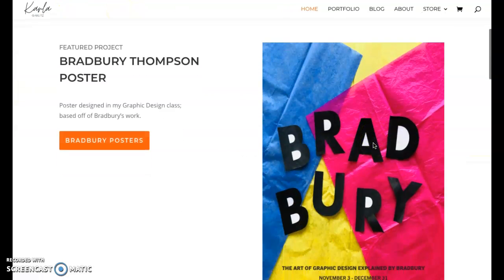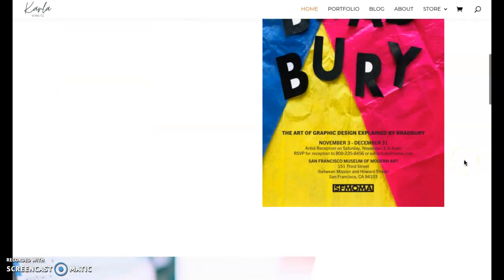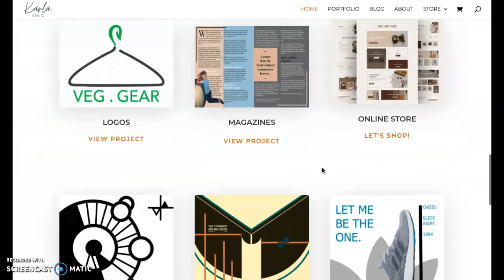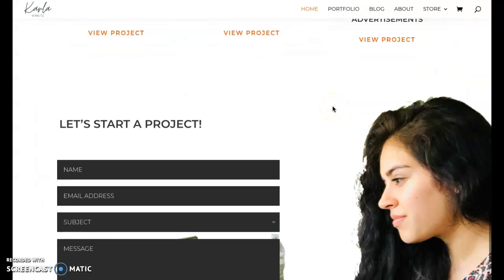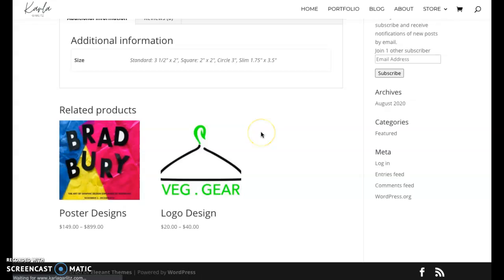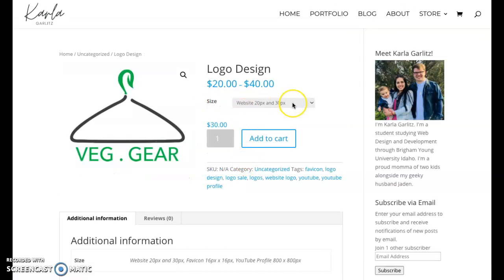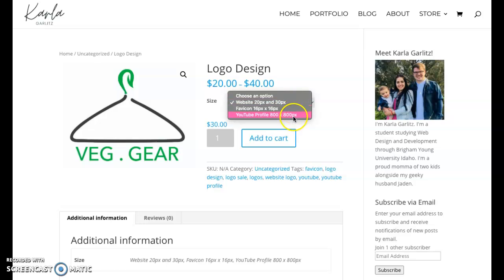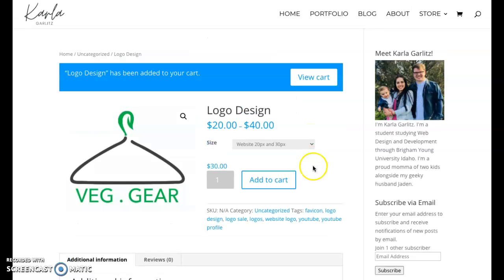Karla's Portfolio Website